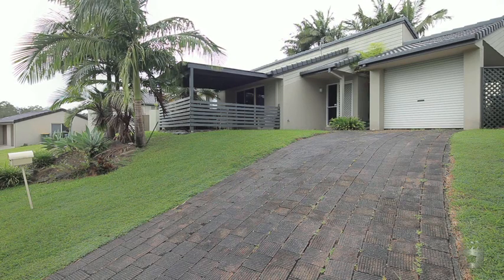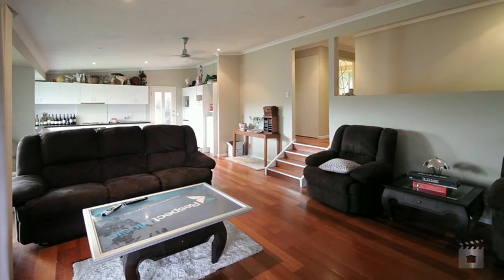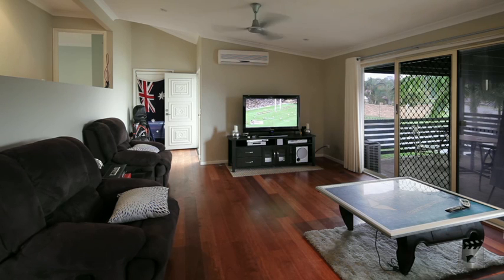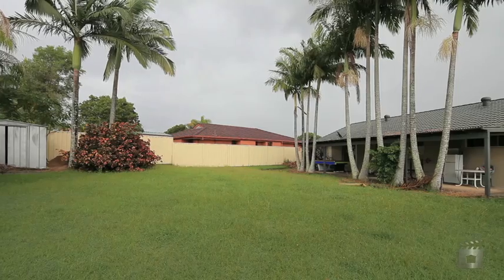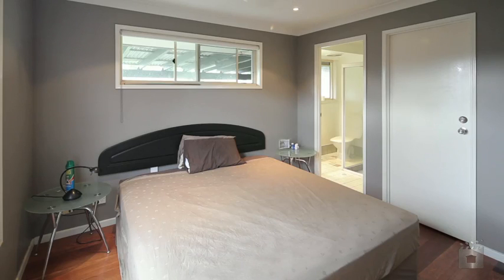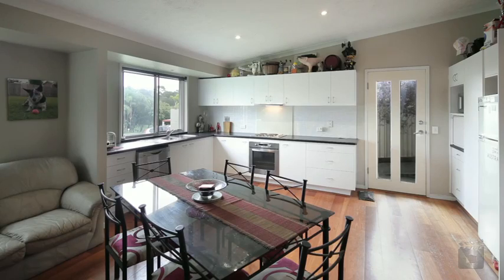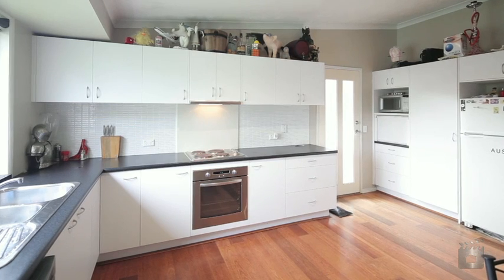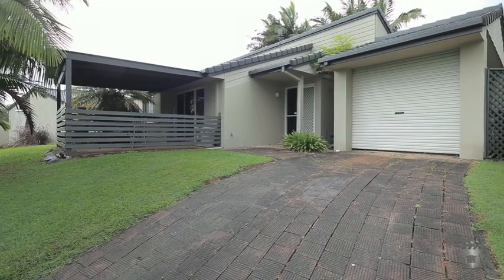22 Hickey Way, Carrara QLD By Chris Pittaway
Property Video shoot of 22 Hickey Way, Carrara QLD by PlatinumHD for LJ Hooker Nerang